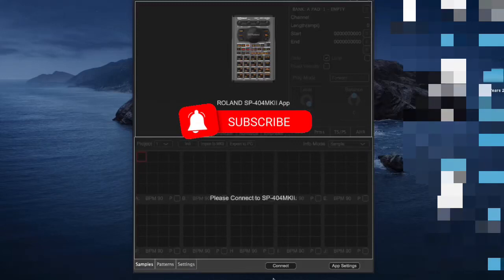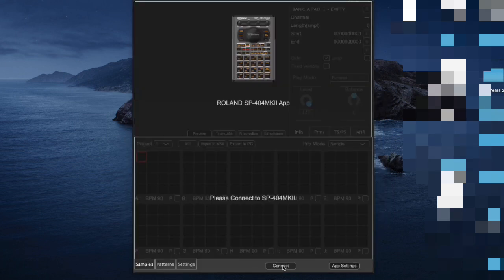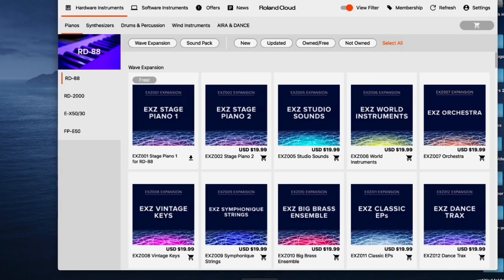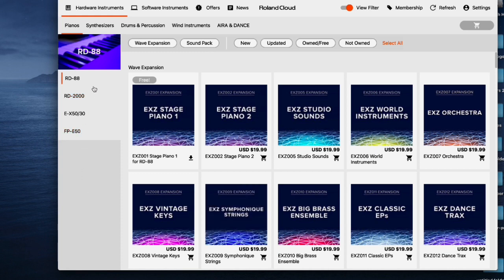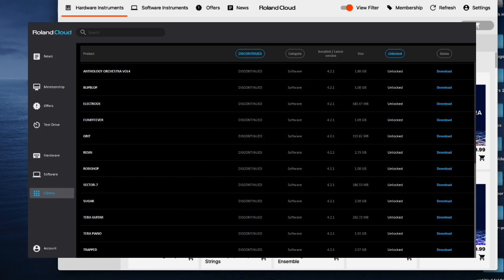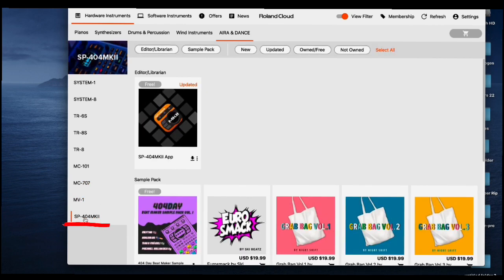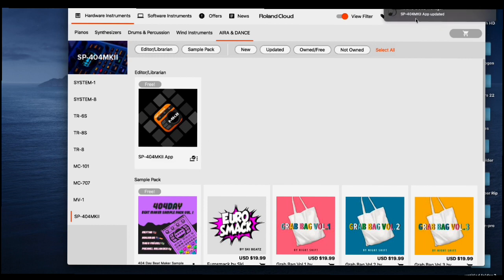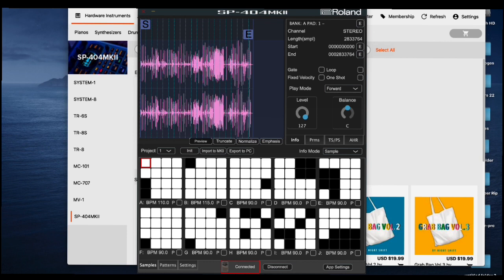Your SP-404 MKII App Is Not Working And Won’t Open or Connect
This video explains what could be causing your SP-404 MK2 not to connect to the app when it's connected to your computer. See the full-length video, I briefly explain how to find the app using the updated cloud manager which has a new look that may cause confusion.